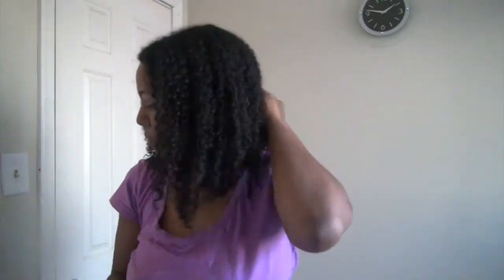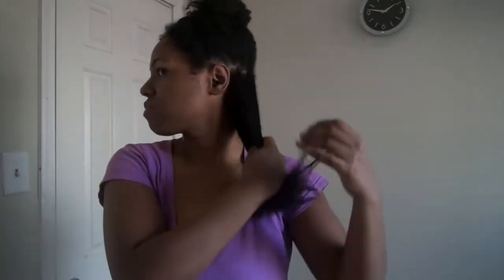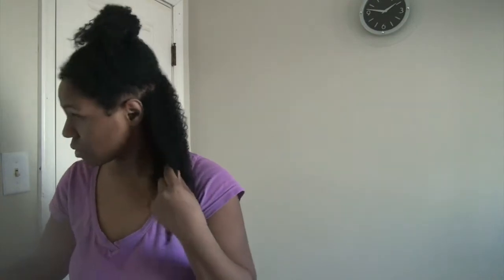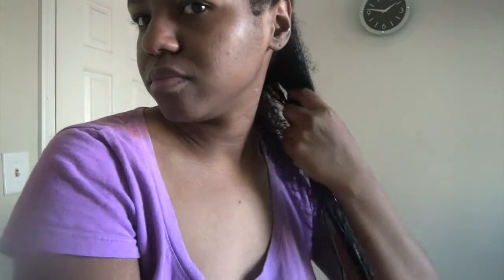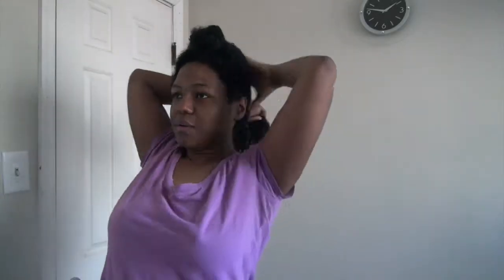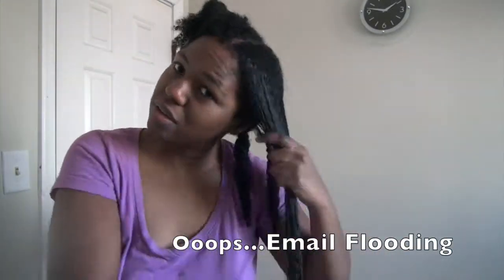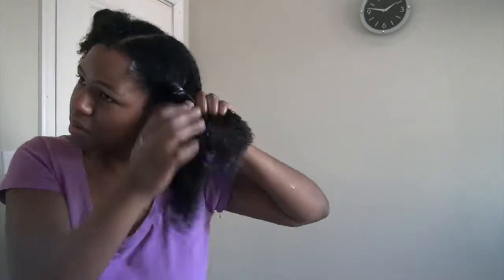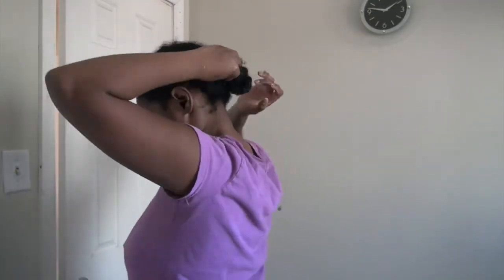Wash~n~Go *Feb. 2016*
This video is about a simple method for product application on freshly cowashed hair.

Items Used:

Water
Paul Mitchel Curls Leave-In
Shea Moisture Hibiscus Milk
Shea Moisture Hibiscus Enhancing Smoothie
Shea Moisture Hibiscus Gel Soufflé

Periscope:IBreatheCurlz